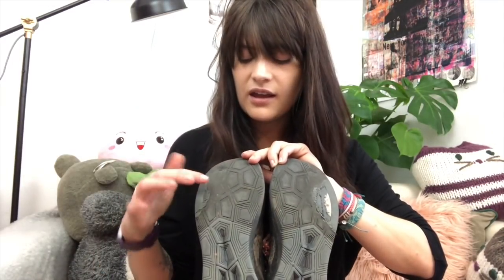Running Diaries Ep 9 | When to change your running shoes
It's week 8 of marathon training. This is a repeat of my 16 mile run but this week the weather was perfect. Slightly warmer, dry, and even a bit sunny! Hello spring! This week I'm answering one of my most frequently asked questions: When do you swap out your running shoes?

TRAINING SCHEDULE WEEK 5:
• Monday || Rest (cross train/ stretch)
• Tuesday || 6-9 miles intervals + 10-15 minute core workout
• Wednesday || 3 mile at 5k pace + 4 100 meeter dashes + 10-15 min. core workout  (optional: 1 hours boxing)
• Thursday || 90 minutes run + 10 -15 minute core workout
• Friday || Rest (optional cross training)
• Saturday || 5 mile run (easy pace)
• Sunday || 16 mile run